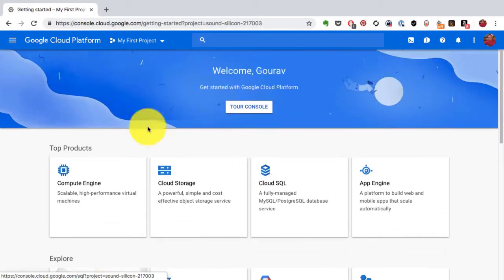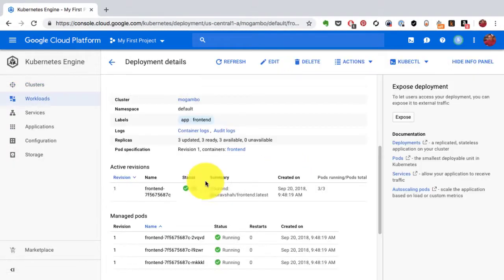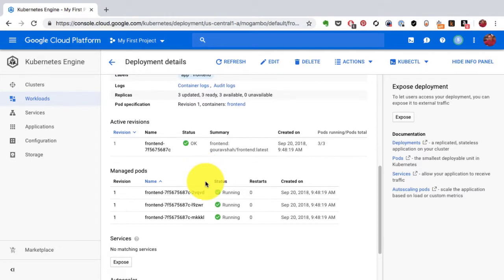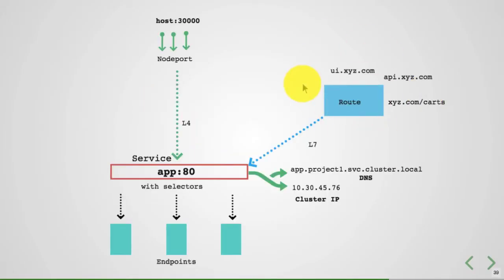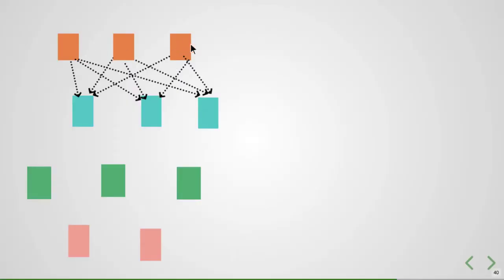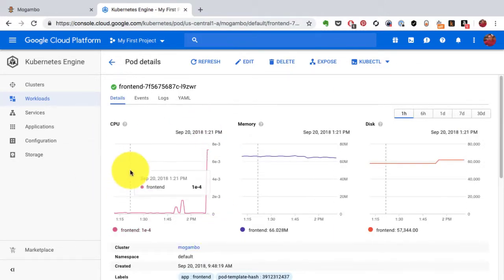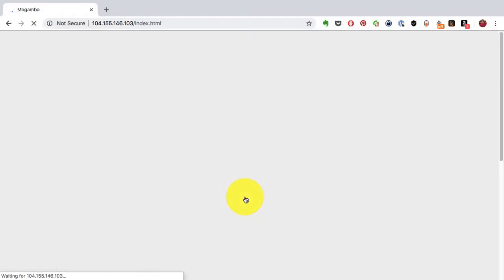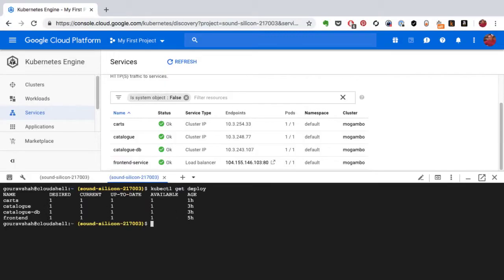Just enough Kubernetes to be Dangerous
This is the video from Just Enough Kubernetes to be Dangerous series. This series is created to get you introduce you the simplest way of learning Kubernetes.